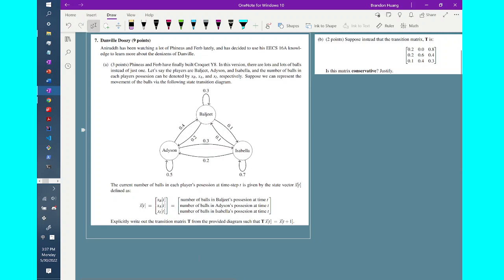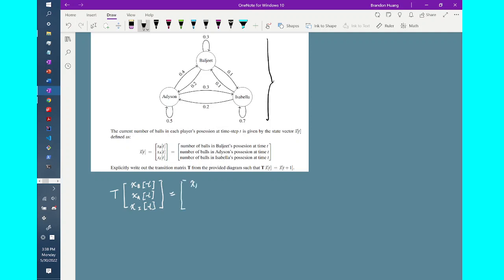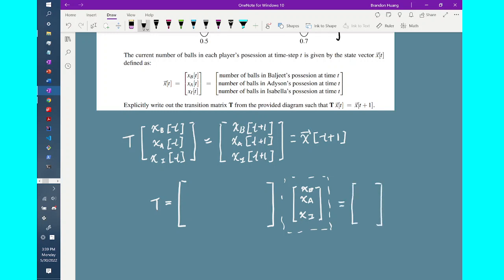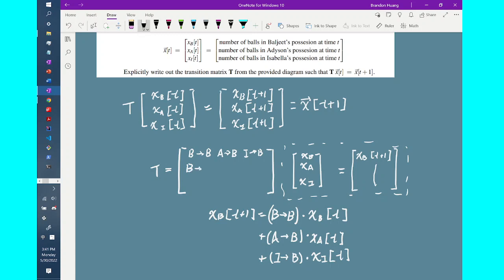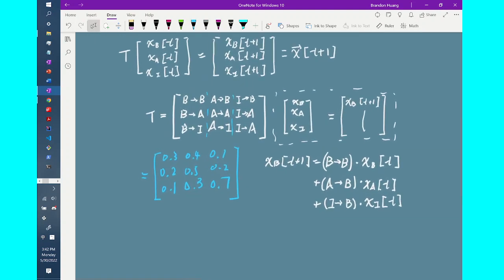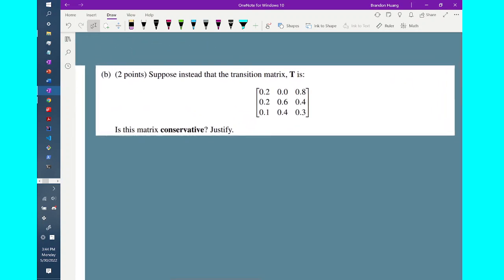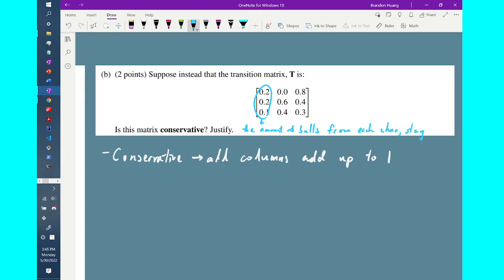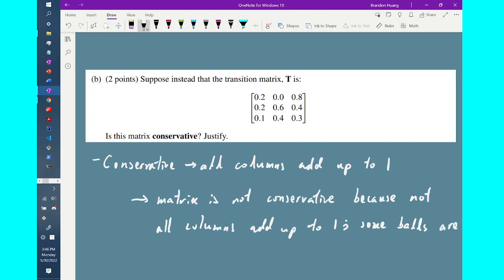EECS16A Finals S22 Q7